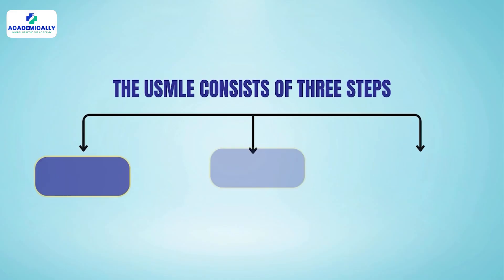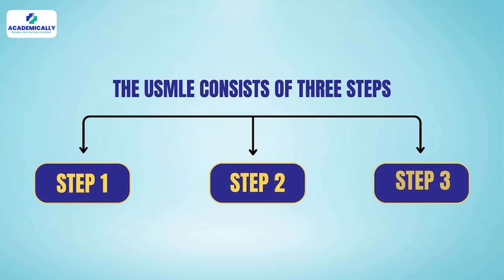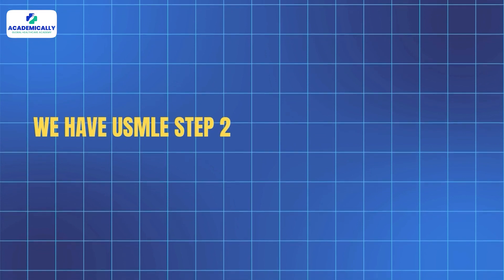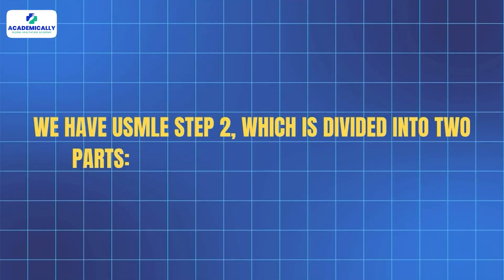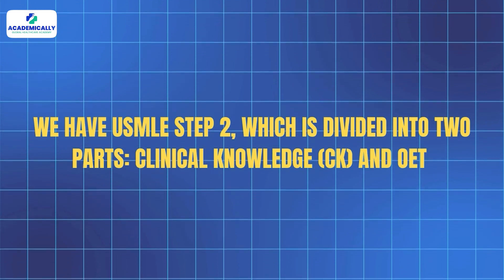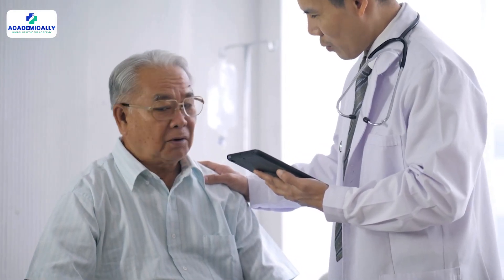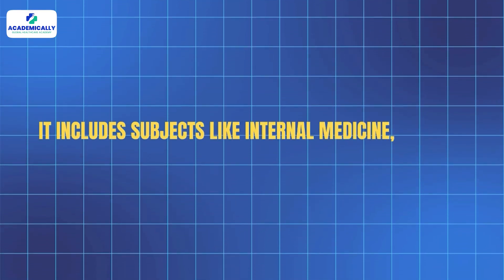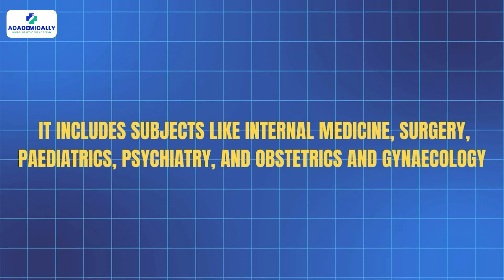USMLE Exam for Doctors and Medical Students | USMLE Steps, Structure, and Key Details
Are you a medical student aiming to practise medicine in the United States? In this video, we break down the essential steps involved in the United States Medical Licensing Examination (USMLE). The USMLE is a three-step exam that assesses a physician's ability to apply knowledge, concepts, and principles critical to health and disease, ensuring safe and effective patient care.

USMLE Step 1:
Step 1 focuses on the basics of medical science. It tests your understanding and application of key concepts in anatomy, biochemistry, microbiology, pathology, pharmacology, and physiology.
 • One-day examination
 • Multiple-choice questions
 • Divided into seven 60-minute blocks, totaling 280 questions
 • Emphasises the application of scientific principles to clinical scenarios

USMLE Step 2:
Step 2 is divided into two parts: Clinical Knowledge (CK) and the OET exam.
Step 2 CK:
 • Assesses medical knowledge and clinical science necessary for patient care
 • Covers internal medicine, surgery, pediatrics, psychiatry, and obstetrics and gynecology
 • One-day examination, 9-hour session
 • Multiple-choice questions
 • Divided into eight 60-minute blocks, totaling around 318 questions
 • Focuses on patient management and clinical problem-solving

USMLE Step 3:
Step 3 is the final step before becoming a licensed physician in the United States. It evaluates your ability to apply medical knowledge and understanding of biomedical and clinical science essential for unsupervised practice.
Day 1: Foundations of Independent Practice (FIP):
 • Approximately 232 multiple-choice questions
 • Covers basic medical and scientific principles necessary for effective healthcare delivery
Day 2: Advanced Clinical Medicine (ACM):
 • Approximately 180 multiple-choice questions
 • Features 13 computer-based case simulations
 • Tests your ability to manage patients in an ambulatory setting

Clearing the USMLE is a challenging but rewarding process, leading you to a fulfilling career in medicine. With proper preparation and guidance, you can navigate through these steps and start practising as a licensed doctor in the USA.

The USMLE preparation course at Academically offers:
 • Assistance with the documentation process
 • Top training by industry experts
 • High-quality study materials
 • 24/7 support
 • Opportunities to connect with industry leaders
 • Assistance with the migration process and more.

We guide healthcare professionals such as:
✅Pharmacists
✅Nurses
✅Lab technicians
✅Physiotherapists
✅Doctors
✅Dentists
✅Optometrists

We offer guidance for building a healthcare career in countries like:
Australia
Canada
Ireland
Saudi Arabia

👍🏼 Drop a thumbs-up if this video is helpful to you.
💬 Comment down your healthcare profession.

Let's make your dream of working as a doctor abroad a reality!

Curious to know more about becoming an overseas doctor?

Fill out this form and get FREE 1:1 counselling with the career experts at Academically.